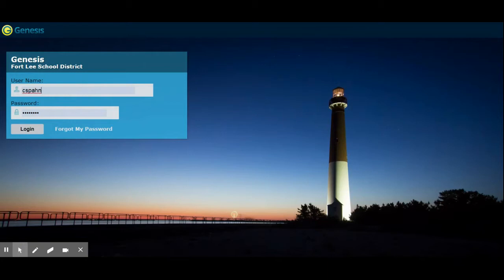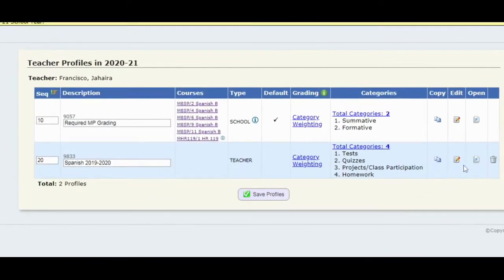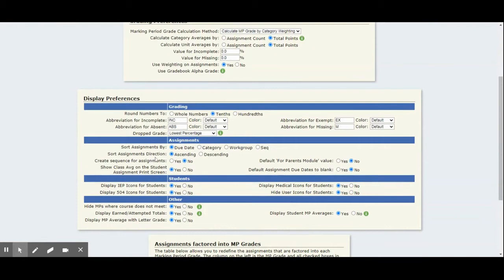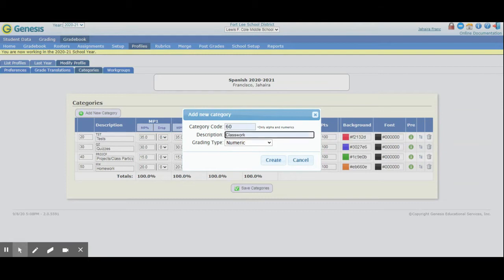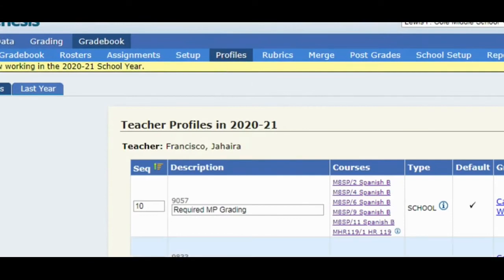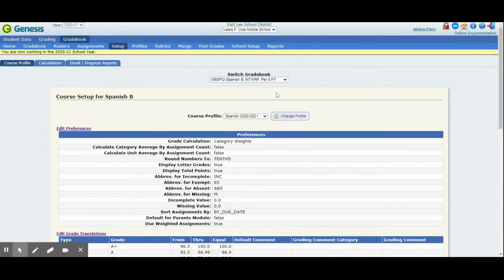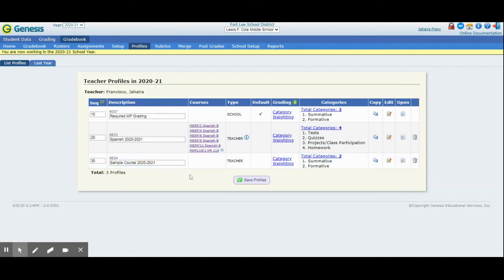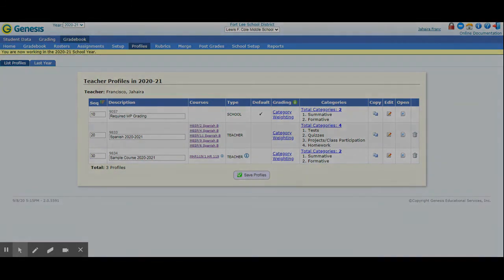Setting Up Genesis Profiles